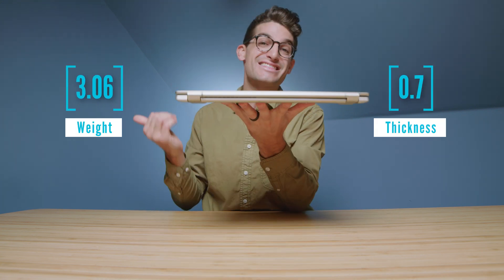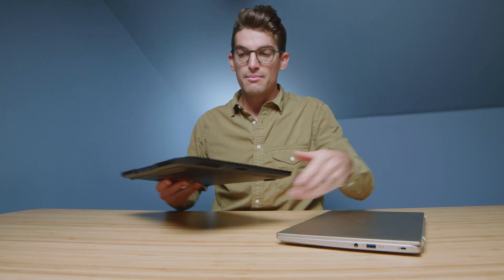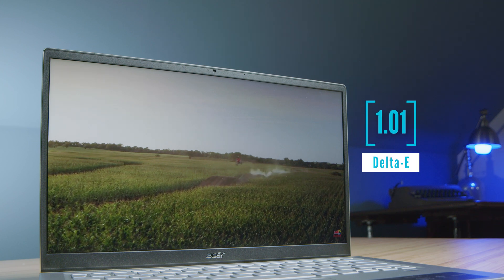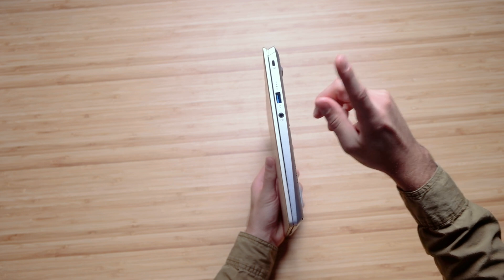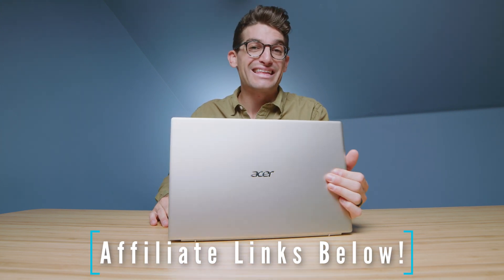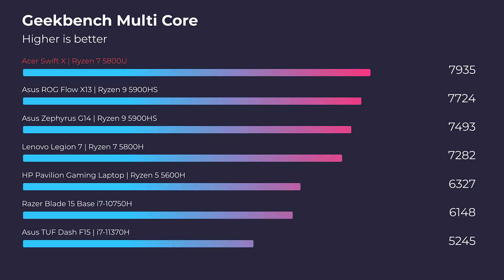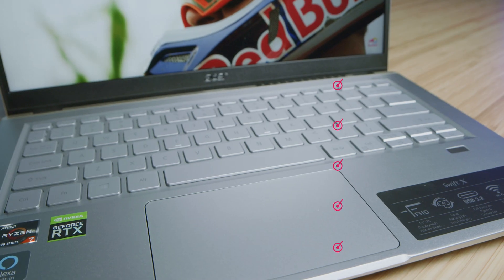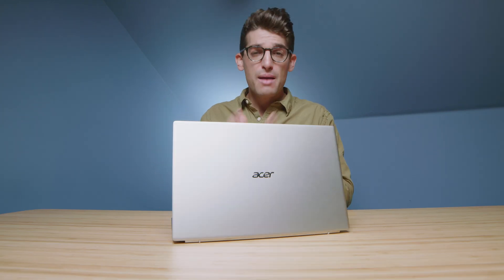Acer Swift X | Swift 3 on Steroids 💪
The new 2021 Acer Swift X takes the Swift 3 to a whole new level. With a beefed-up Ryzen 7 5800U and RTX 3050 Ti graphics, this laptop really packs a punch. The build quality of the Swift X is good, but not great.

💻 Acer Swift X - Commission Earned )

The Acer Swift X is really the budget 4k video editor's dream. Finally, a cool quiet laptop that can edit 4k and does not cost a ton of money. To me, this is the ultimate on-the-go laptop for budget-conscious 4k video editors.

Timestamps:
0:00 - Acer Swift X Review
0:27 - Weight & Thickness
0:37 - My initial thoughts
2:15 - Screen Brightness, Color Accuracy, & Color Gamut Range
2:38 - Webcam Test
2:47 - Speaker Audio Test
3:03 - Build Quality & Materials
3:25 - Laptop lifts off the desk
3:44 - I/O Ports
4:06 - Battery Life
3:19 - Ventilation
3:29 - Thermal Results
3:55 - Build Assembly
4:03 - Battery Life Results
5:06 - Equipped with fast charging
5:36 - Cinebench R20 & R23
5:58 - Geekbench Single Core & Multi-Core
6:17 - Autodesk 3DS Max & Autodesk Maya
6:28 - PTC Creo & Solidworks
6:38 - After Effects Benchmark
7:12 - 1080p, 4k, and 6k Premiere Pro Export
7:22 - 4k & 6k Premiere Pro Playback Test
7:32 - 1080p & 4k DaVinci Resolve Export
7:42 - 4k Export Times Based on Fan Modes
8:05 - Photoshop Benchmark
8:23 - Should you buy this laptop?

3D Modeling:
Autodesk 3DS Max - 16GB RAM: 100
Autodesk Maya - 16GB RAM: 122.91
PTC Creo - 16GB RAM: 93.49
Solidworks - 16GB RAM: 57.31

1️⃣ Puget Photoshop Score:
16GB of RAM - Performance Mode: 792

2️⃣ After Effects:
Puget After Effects Score - 16GB of RAM: 761
Puget After Effects Render - 16GB of RAM: 597

3️⃣ 1080p Playback & Export

⏩ DaVinci Resolve (Free) 1080p Export to 1080p - 4:06

4️⃣ 4k Playback & Export

- Full quality: 0 (Old Test Project)
- Full quality: 0 (Fujifilm X-T2 Footage)
- Full quality: 0 (A7s III Footage)

5️⃣ 6K Playback and Export

6k R3D RAW Playback (16GB RAM) Full quality - 13561 dropped frames

6k BRAW Playback (16GB RAM) Full quality: 6354 dropped frames

Acer Swift X Noise Tests:

At Idle: No Fan
Web Browsing - Occasionally kicked on to 30 dB
Photoshop Benchmarks @ 48 dB
Premiere Pro 4k Playback @ 45 dB
Premiere Pro 4k Export to 4k @ 48 dB
DaVinci Resolve 4k Export to 4k @ 45 dB

Acer Swift X Thermal Tests:
CPU @ Idle: 43 degrees celsius

Premiere Pro 4k Export
Stabilized (CPU): 69 degrees celsius
High (CPU): 77 degrees celsius
Stabilized (GPU): 59 degrees celsius

DaVinci Resolve 4k Export
Stabilized (CPU): 71 degrees celsius
High (CPU): 78 degrees celsius
Stabilized (GPU): 51 degrees celsius

Photoshop Puget Benchmarks (CPU):
Stabilized (CPU): 83 degrees celsius
High (CPU): 89 degrees celsius
Stabilized (GPU): 58 degrees celsius

💻 Acer Swift X Spec Sheet for the model I reviewed:
CPU: Ryzen 7 5800U (8 Cores 16 Threads)
GPU: NVIDIA RTX 3050 Ti
RAM: 16GB @ 3200Mhz
Storage: 512GB

⏩ Design Specs:
Weight: 3.06 Lbs
Thickness: 0.70

⏩ Screen, Color Gamut Range, and Color Accuracy:
Screen Size: 14.0
Screen Resolution: FHD 1920x1080
Screen Brightness: 350 nits
Color Gamut Range: 99% sRGB - 81% Adobe RGB - 82% DCI-P3
Color Accuracy: Delta E @ 1.01

⏩ Battery Life and Specs:
Battery Size: 57.28 Wh

⏩ Acer Swift X Ports:
x2 Type-A USB
Type-C USB
HDMI Port
Headphone Jack